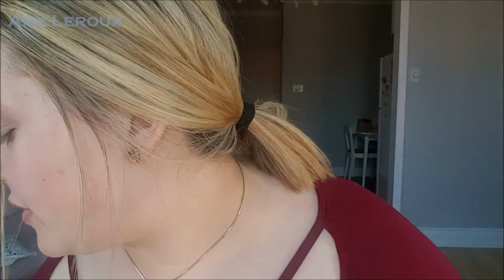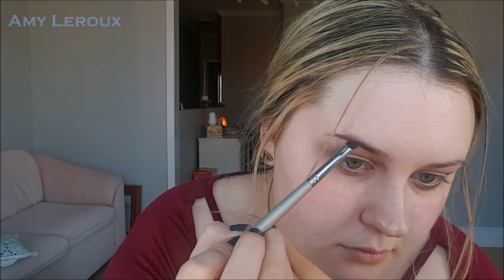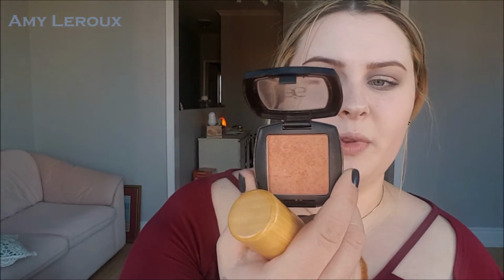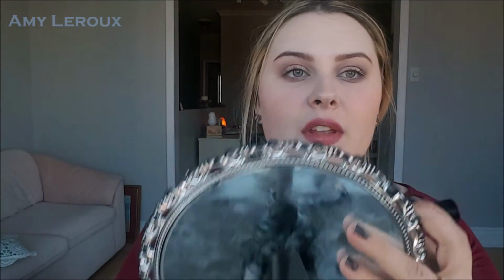Easy Sparkly Edgy Makeup | Amy Leroux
Hi, everyone! Here's a really simple-sparkly-grunge-y smokey eye you can wear any time you need to get a little glam. I decided to turn down the volume where I would normally mute the video, does this work for you? I'm trying it out because when I mute the video, the next clip's audio fades in and you don't hear the first couple words I say. There's no way to turn this off in Movie Maker. I think this might be a good alternative. I'm also looking for any other YouTubers who would like to collaborate to reach new audiences. Please comment what you think and subscibe!